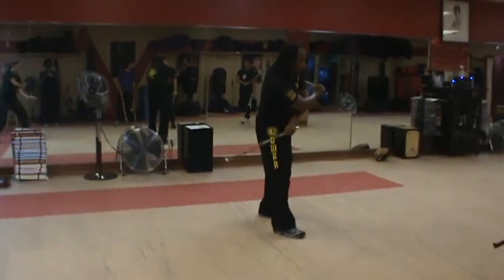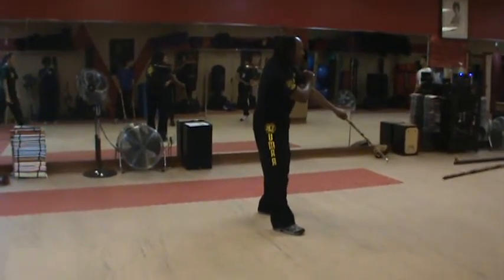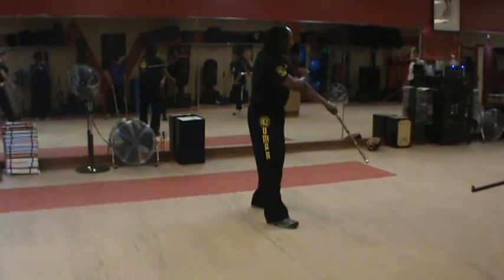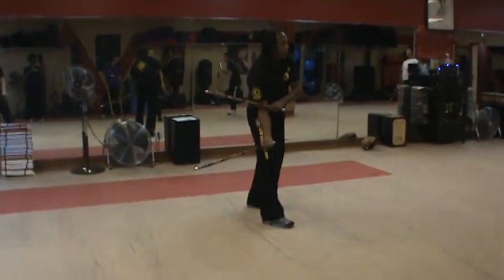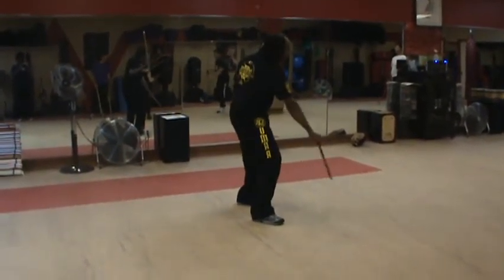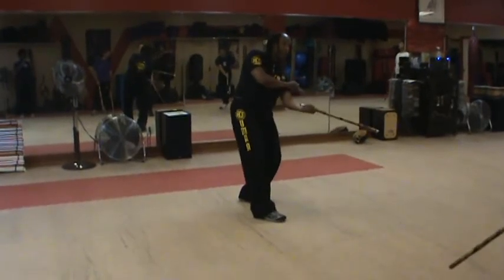Miami Kali / Jeet Kune Do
Sign up for the FREE Report on "How To Choose the Best Martial Art School For Yourself And/Or Your Entire Family" and receive 20 FREE Videos delivered straight to your inbox